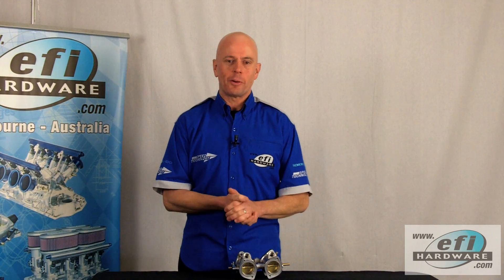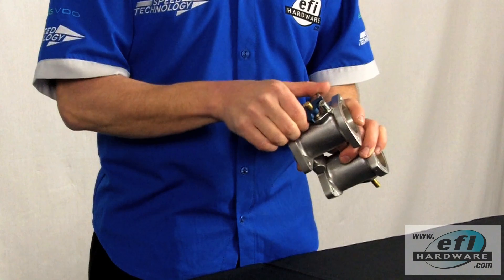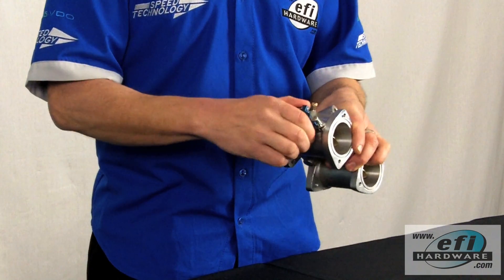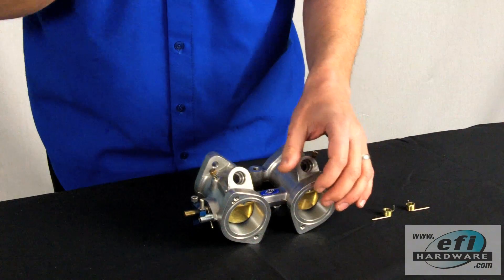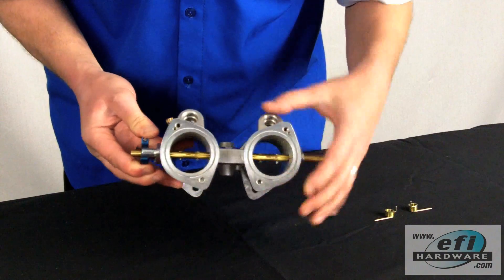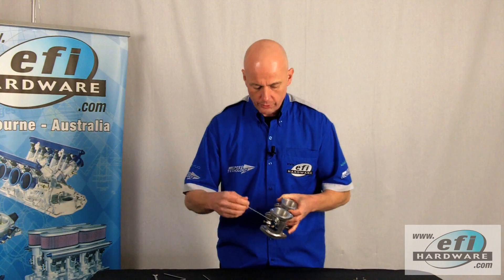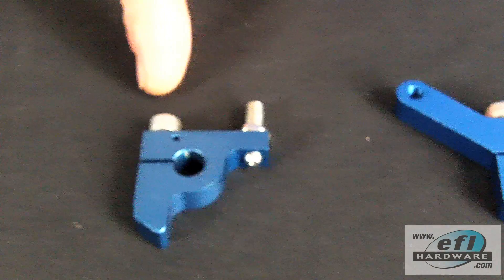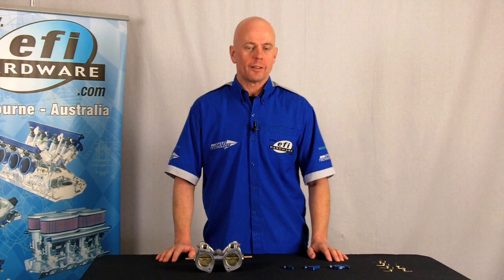Throttle Stop Fitment and Adjustment - EFI Hardware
Steve Newing explains how to correctly fit and adjust a throttle stop.

If you've found this video interesting, hit the "Thumbs Up" button.  We'd appreciate it.

There are several types of Throttle Stops.  But correct installation and fitment is the same for them all.

Only basic tools are required to set up your Throttle Stop including 2 Allen Keys and a spanner.